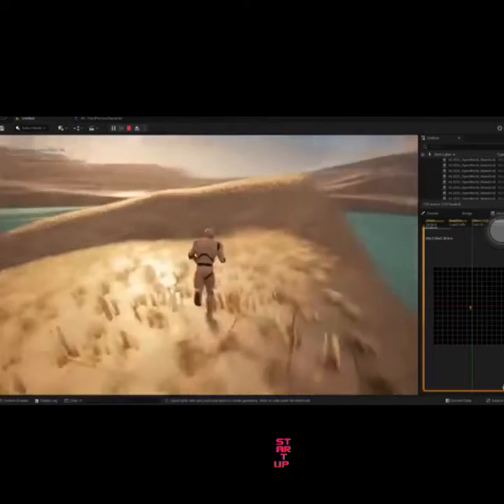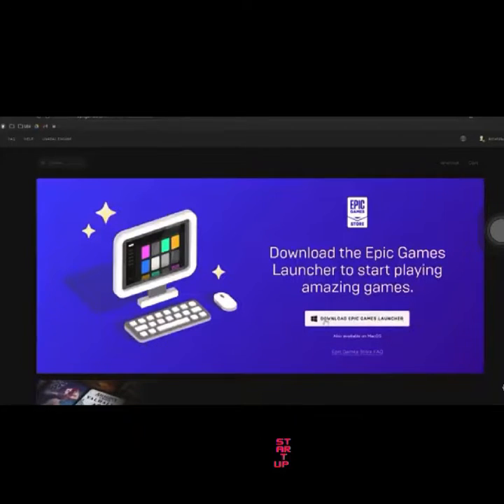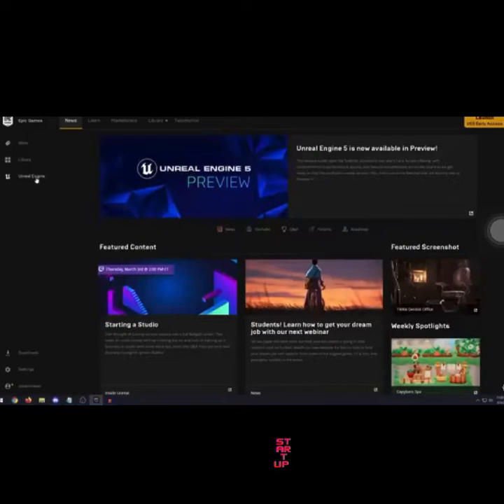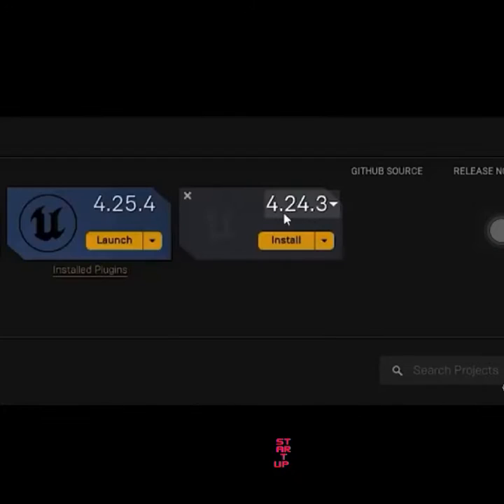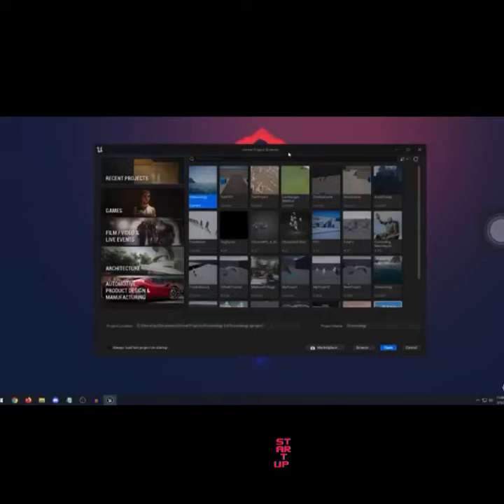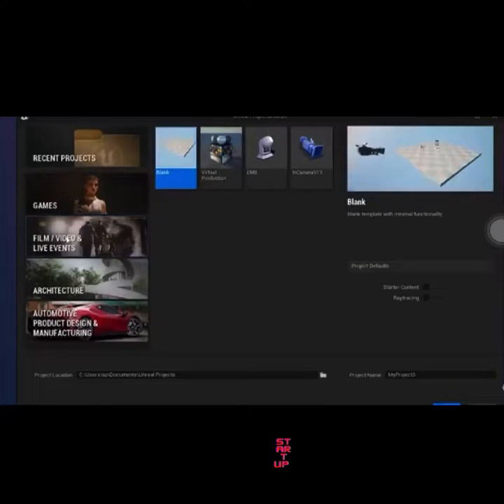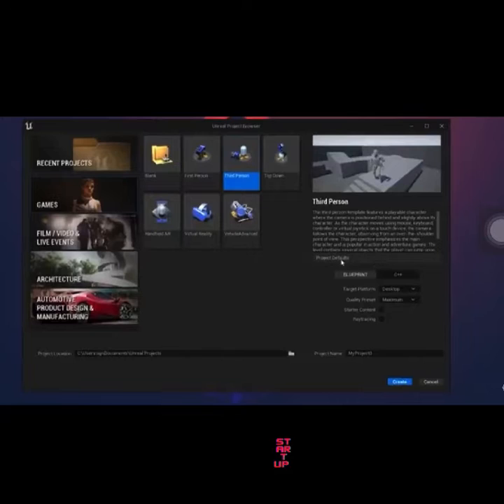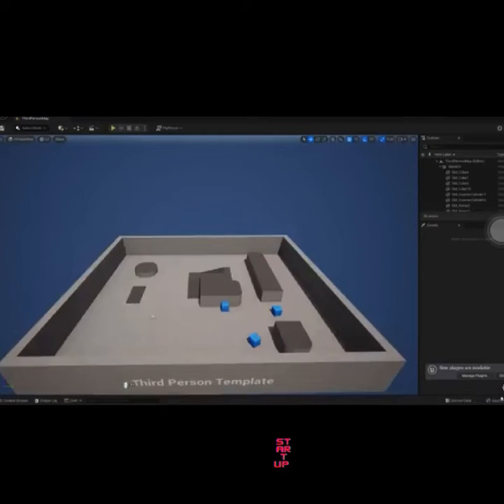Tutorial unreal engine 5 first set part1. java blue print games#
This video is a step-by-step guide on how to get started with Unreal Engine 5 and will show you how to install the engine, navigate through UI, create materials, landscapes, water and more. Learn how to use Unreal Engine 5, the latest game engine, with no prior experience needed!  Follow up don’t miss out for the next part